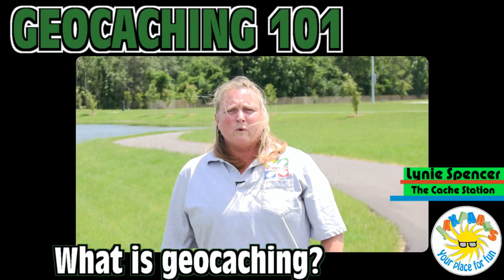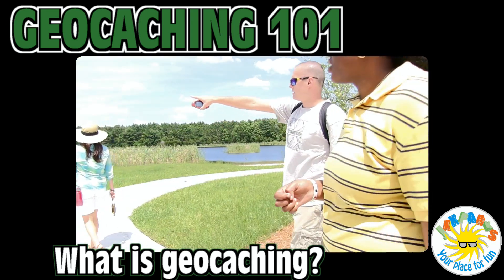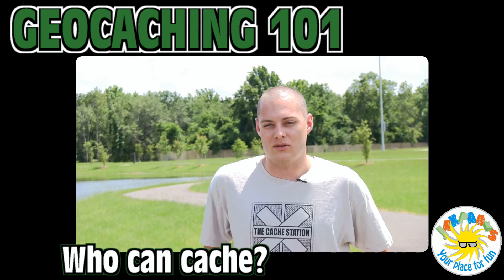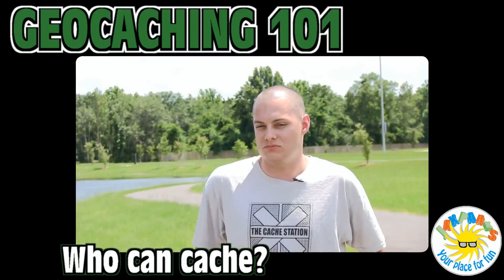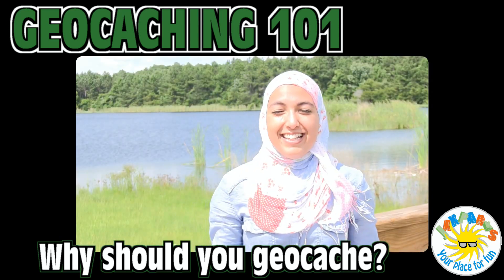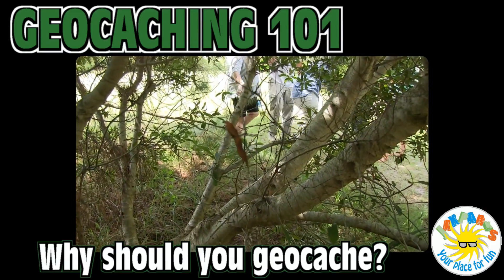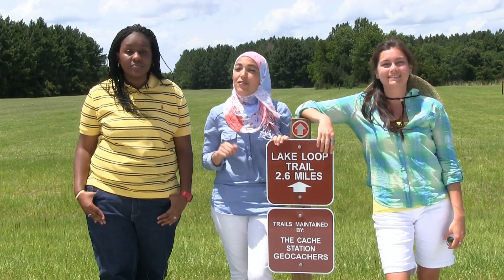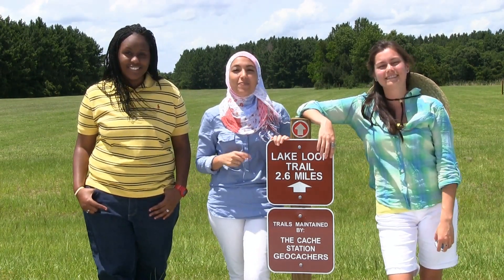Geocaching 101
Tag along with our interns at Sheffield Park as they learn all about geocaching from the experts at The Cache Station.